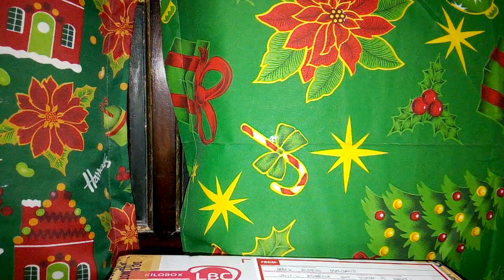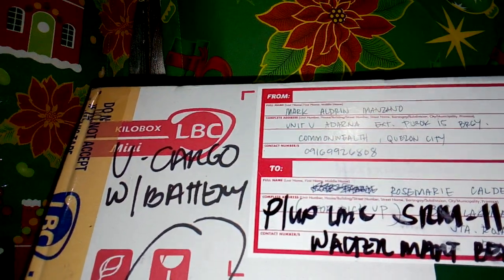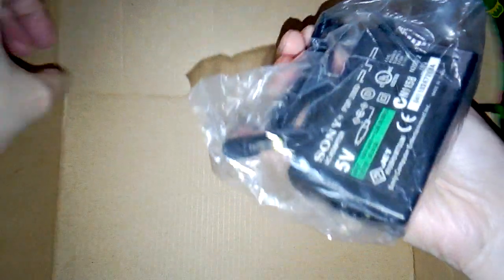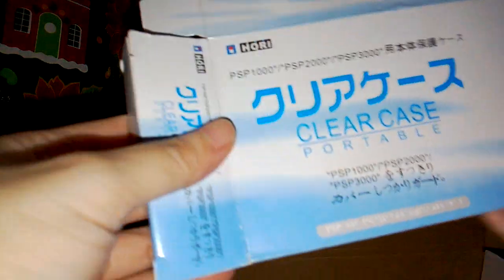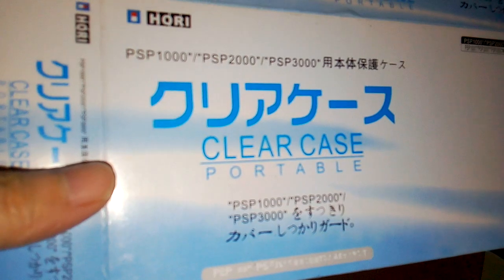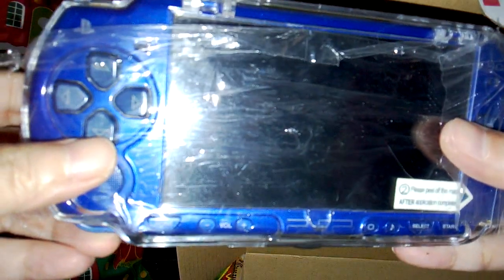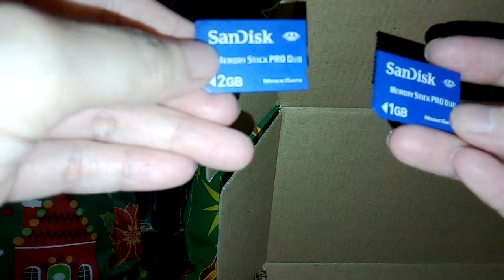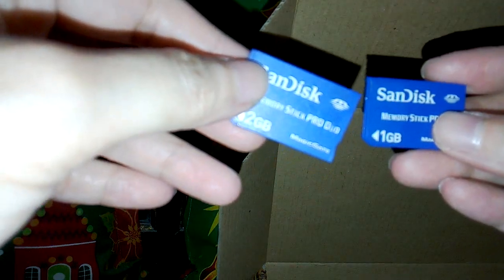Sony PSP Slim 2000 used unboxing